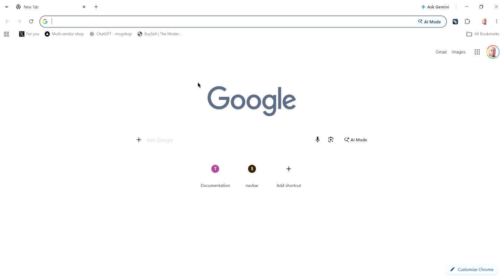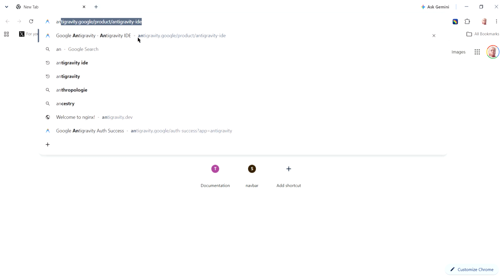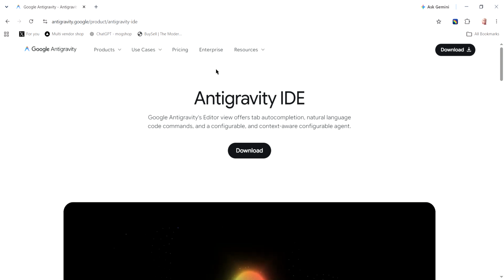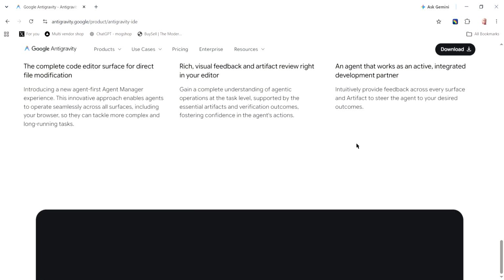HOW TO INSTALL ANTIGRAVITY ENGINE . STEP BY STEP GUIDE